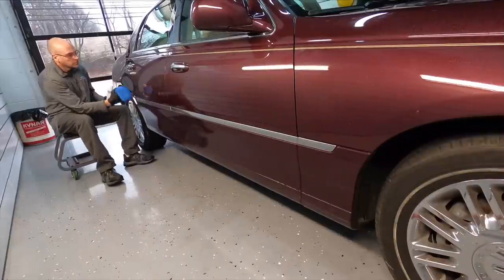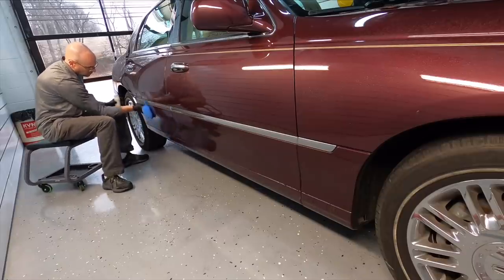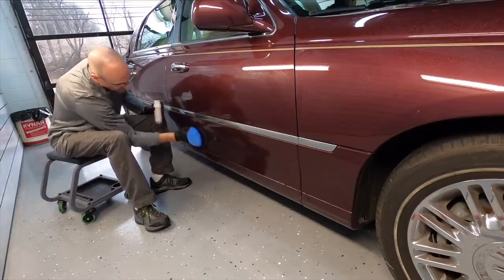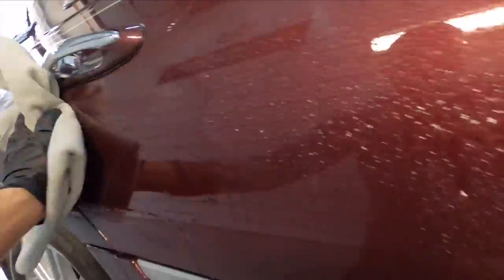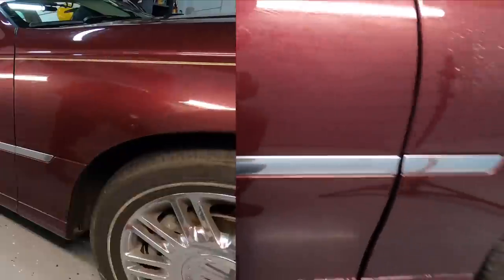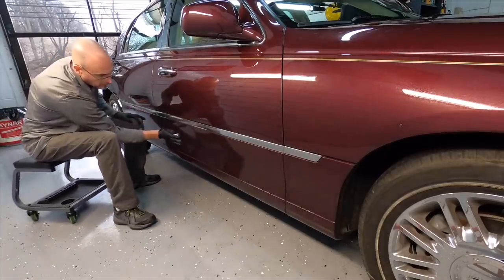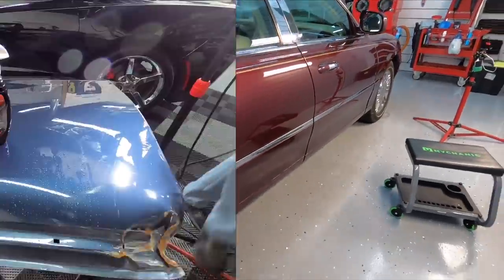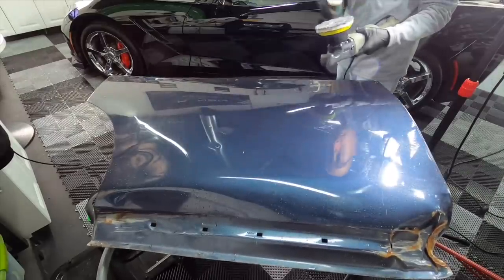How To Remove Traffic Film, Old Wax And Sealants!! TAC System Paint Work Cleaner!!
Today, we put TAC Systems PaintWork Cleaner Through the Apex Detail Eeview Process!  This is a different take on paint decontamination which also improves minimal swirls and scratches while enhancing gloss. Paintwork Cleaner makes for a simple light decontamination step which removes oxidation, contaminants, old car wax and other types of protective layer using superfine friction technology.

Product Benefits: After using Paintwork cleaner, the paint surface will be degreased, smooth, and ready for paint correction and/or protection.